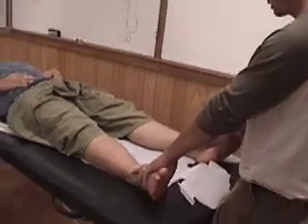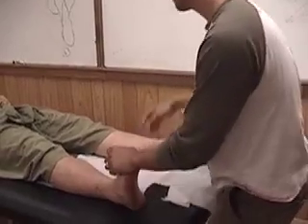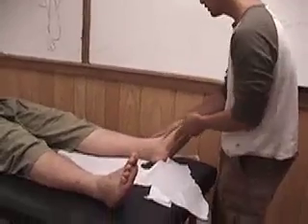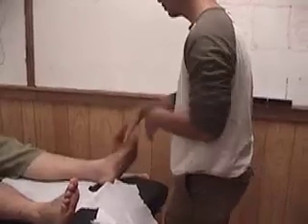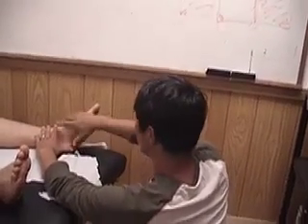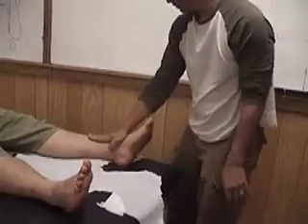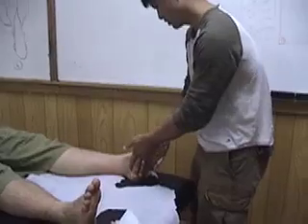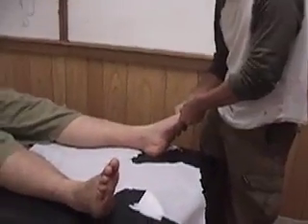Tuina Supine Legs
tuina routine